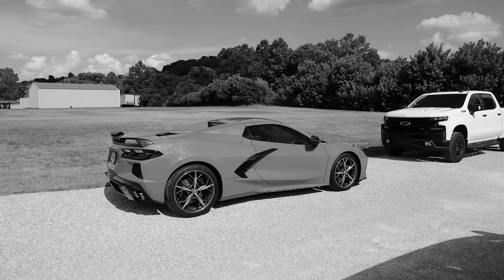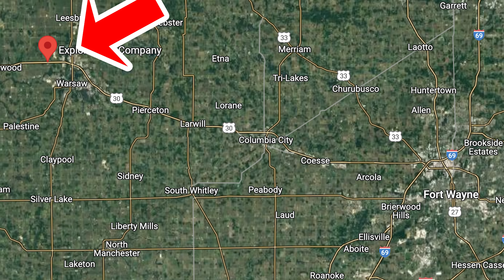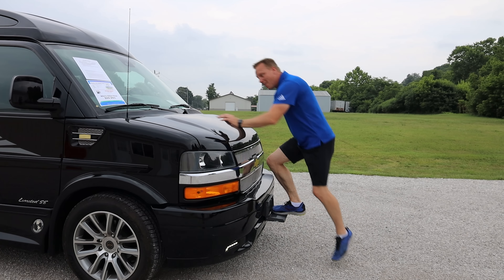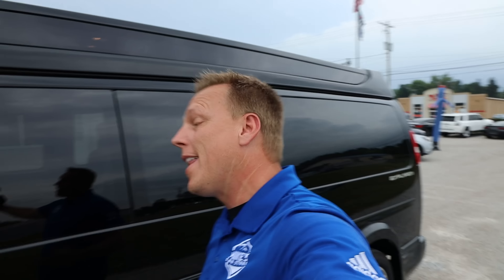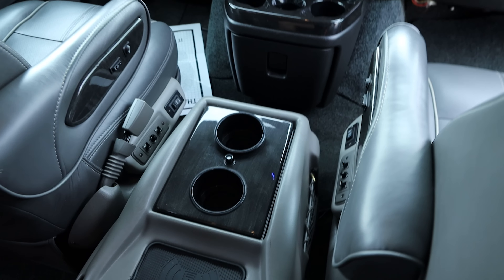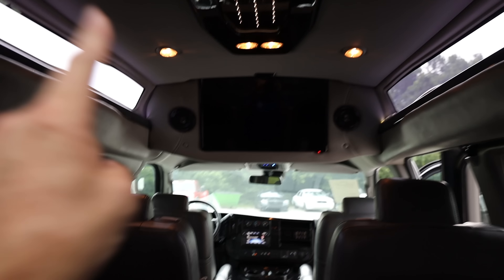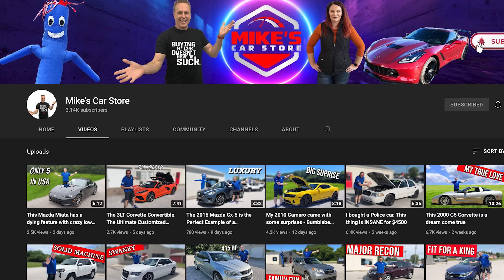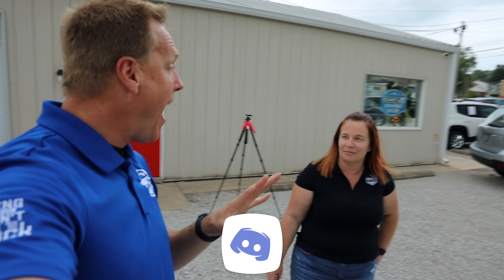Will I be able to sell Chevy's most unique VAN QUICKLY?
My friend Mike is VERY impatient. He challenges me to sell the most unique van Chevy has ever made.  If you want to know the van Price (it's not 100k) we have it

𝘊𝘢𝘳 𝘉𝘶𝘺𝘪𝘯𝘨 𝘛𝘪𝘱𝘴 𝘢𝘯𝘥 𝘮𝘰𝘳𝘦 𝘪𝘯-𝘥𝘦𝘱𝘵𝘩 𝘥𝘪𝘴𝘤𝘶𝘴𝘴𝘪𝘰𝘯𝘴:⁣

I am the owner of Mike's Car Store In Georgetown, In. We sell used cars near Louisville Ky and ship nationwide. we look forward to helping you.

Buying a Car Doesn't Have to Suck™

Our 2019 Chevrolet Customer Conversion by Explorer conversion company comes to us with A clean CarFax, we have certified this vehicle with our industry-leading 172-point inspection. Options on our car are insane! Raised Roof Conversion made by Explorer company in Warsaw, In. Leather Seats, heated seats, Blueray player, HMDI ports for TV, Power Sunroof for the back row (it auto closes), Wireless Charging pads, Wrap Around Ground Effects, upgraded JBL surround sound system, power sliding rear sofa, premium carpet, air compressor, mobile vacuum, 20" wheels, There literally is too much to type out. We have a full video on our website and on Mike's Car Store Youtube Channel